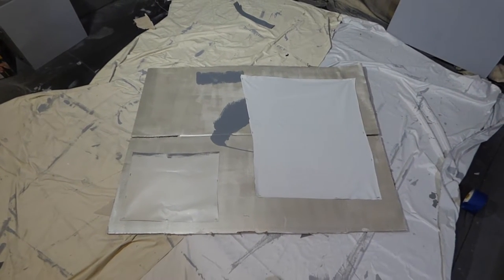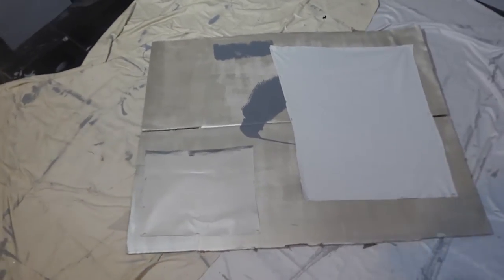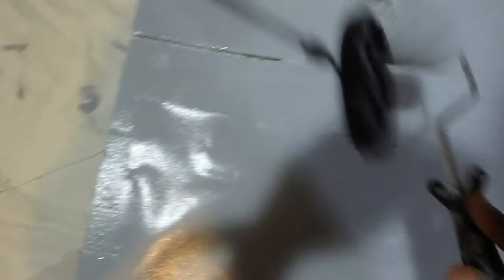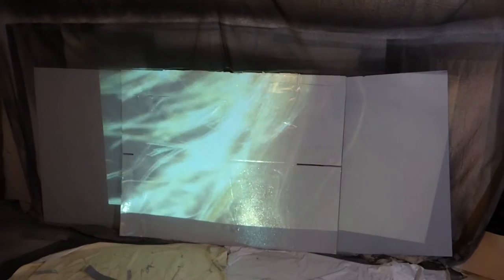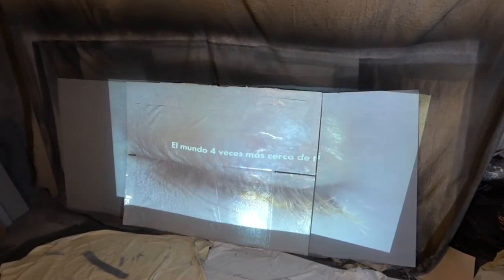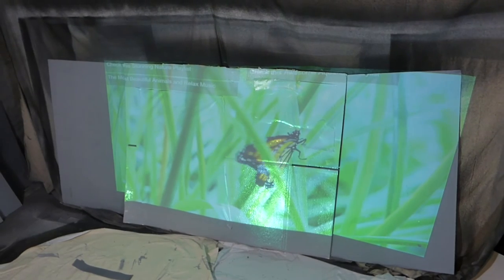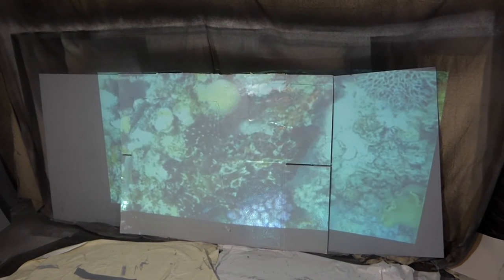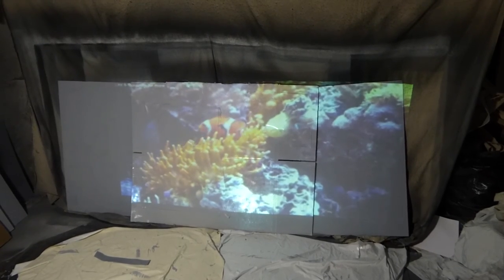FIRST TIME PAINTING A PROJECTOR SCREEN? SEE HOW EZ IT IS WITH CRYSTAL EDGE TECHNOLOGY SCREENS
USE ANYTHING YOU LIKE! FOR YOUR PROJECTION SCREEN! SO EASY YOUR KIDS CAN PAINT IT FOR YOU! Low- odor, Dries - fast, EZ clean up, NO SANDING OR PRIMING NEEDED! Only 1 coat of paint needed! Paint any color surface in just about any kind of condition!  Fully Weatherproof! Design with our Smart technology gain, NO PRO'S NEEDED! None cracking and peeling technology you can even paint your pre existing projection screen with no worries of streak marks no matter how you paint it!